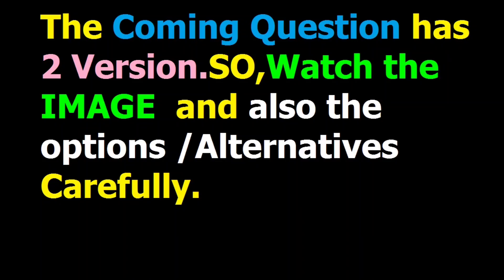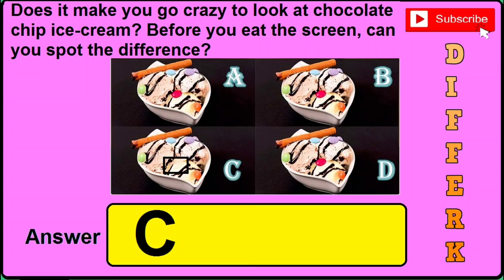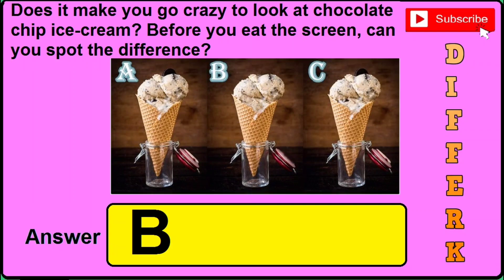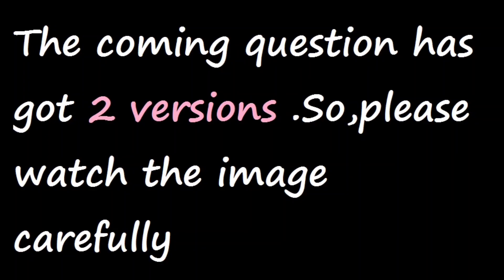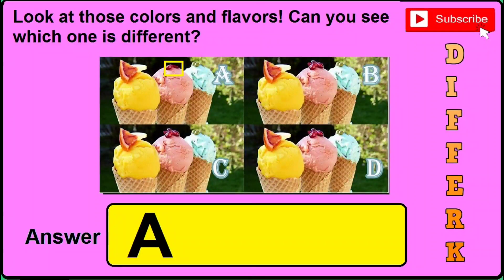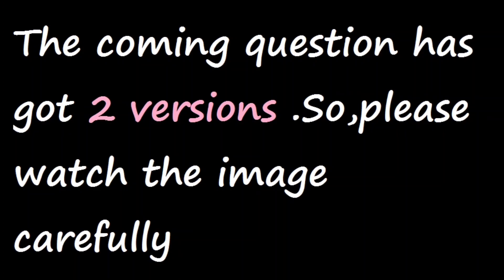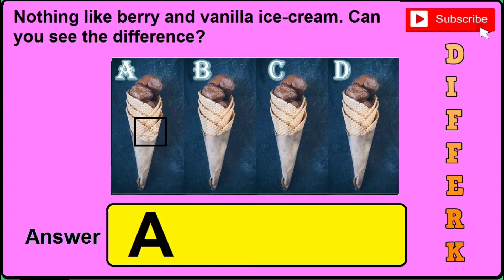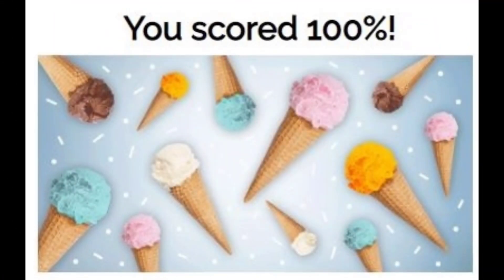Spot the differences in 10 Pictures Quiz Answer| Videofacts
This Video is about a quiz called Spot the differences in 10 Pictures Quiz or Spot the differences Quiz  from Videofacts Website.

This Quiz contains 13 DIFFERENT Questions.
So,If you want answers of any quiz, please let me know, I Will help you to solve it.